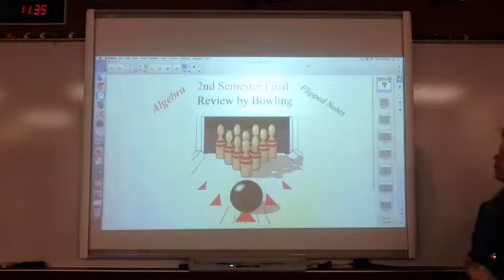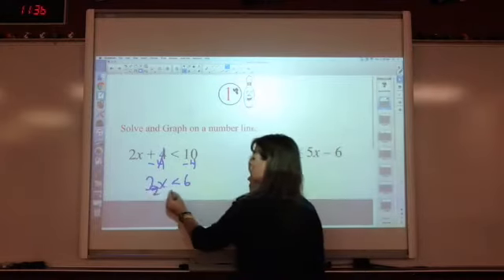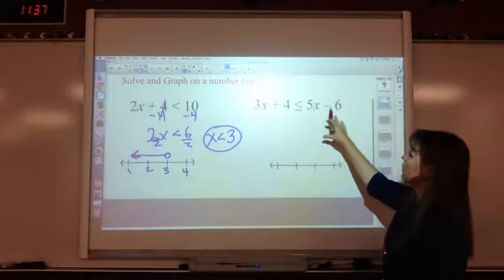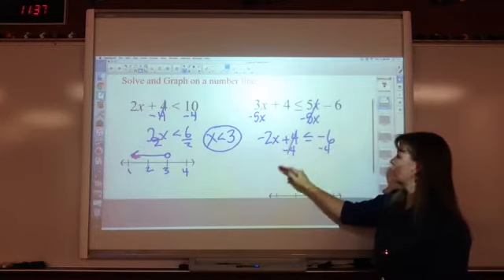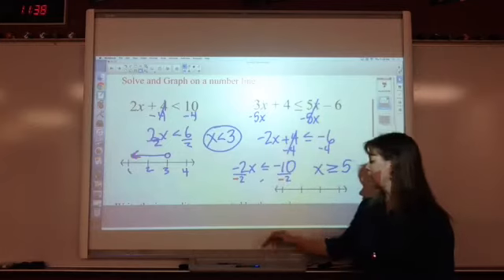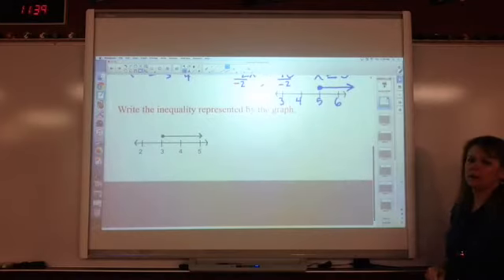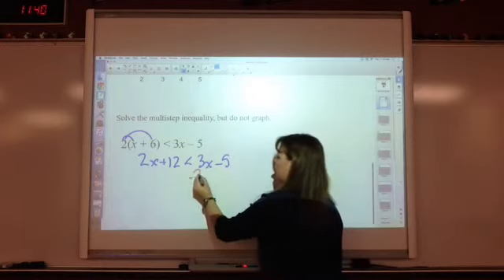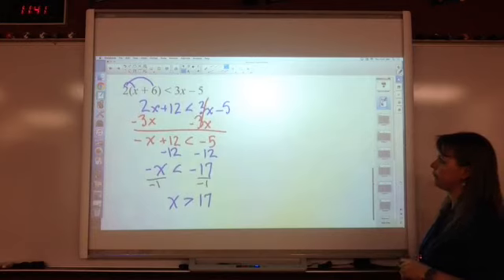Frame 1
Algebra Final Exam Review - 2nd Semester